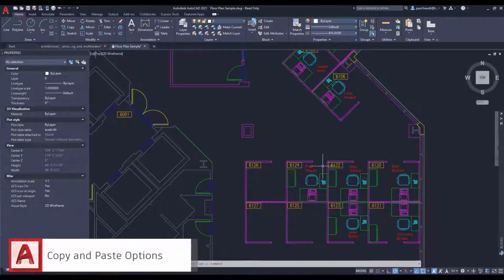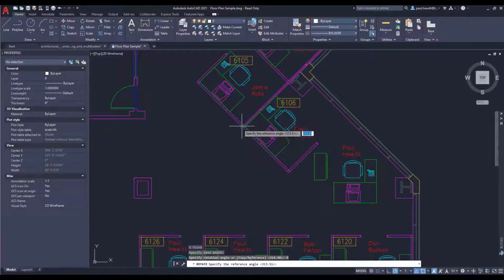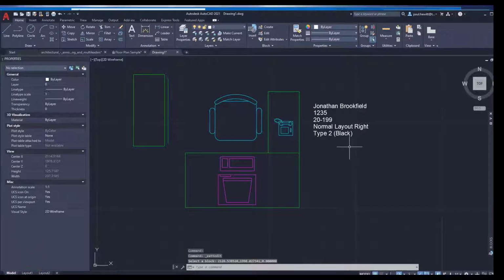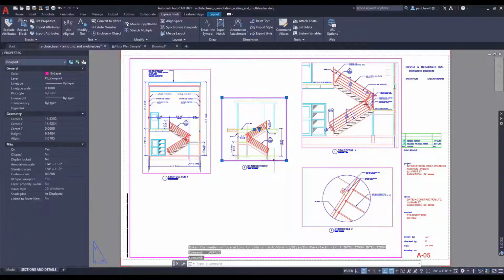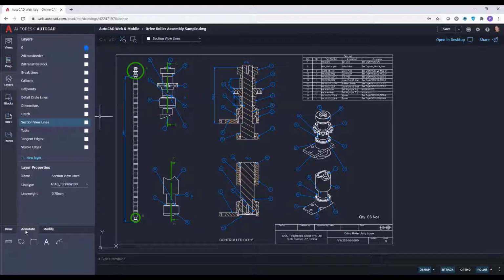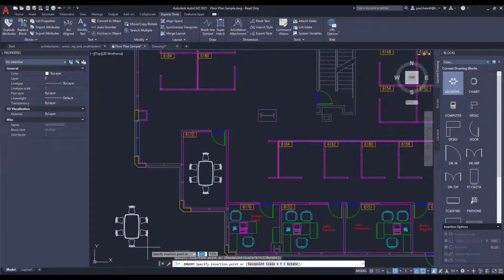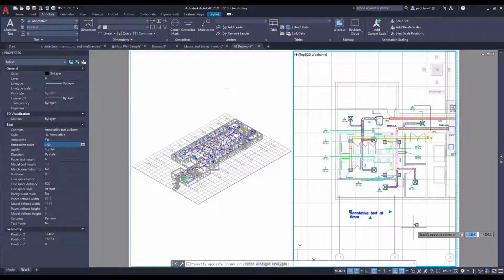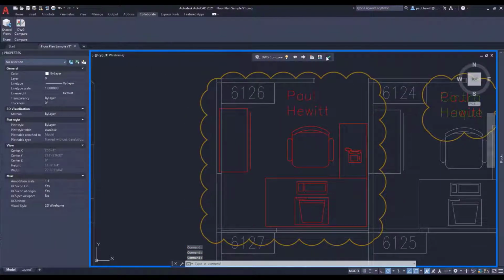Tips to become an AutoCAD power user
Uncover AutoCAD tips and tricks used by pros to save time and automate work. This video has a selection of easy to-follow tips to make the most out of AutoCAD.